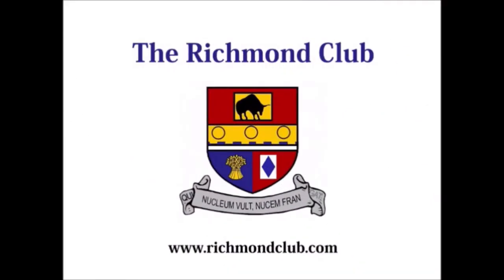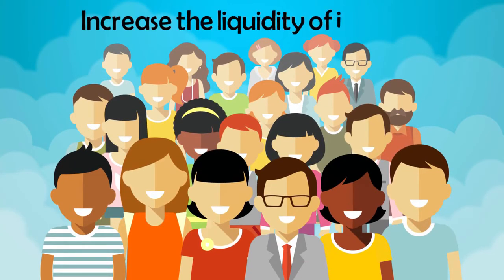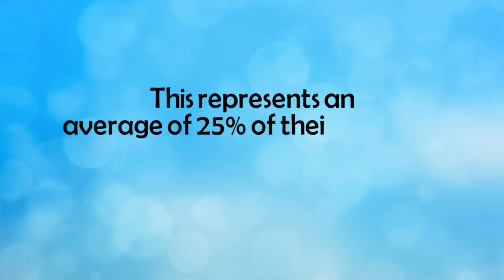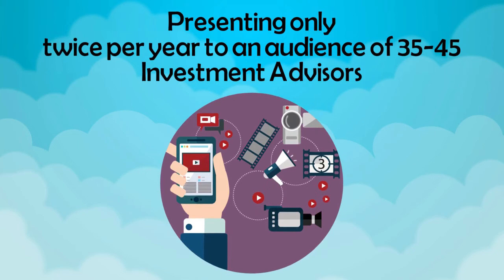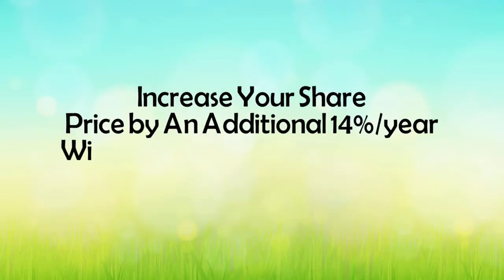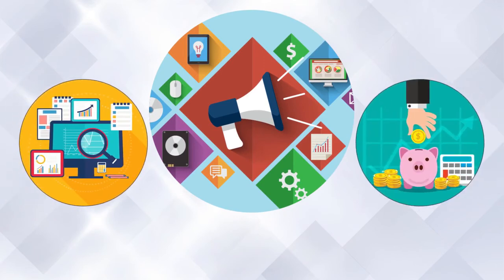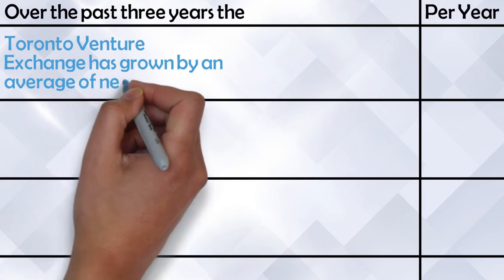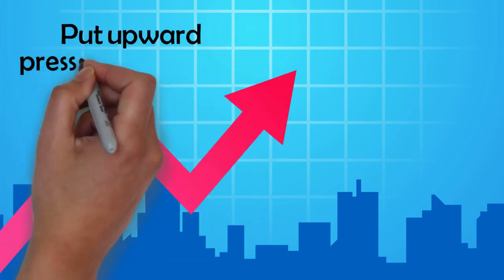Richmond Club Investor Exposure Program